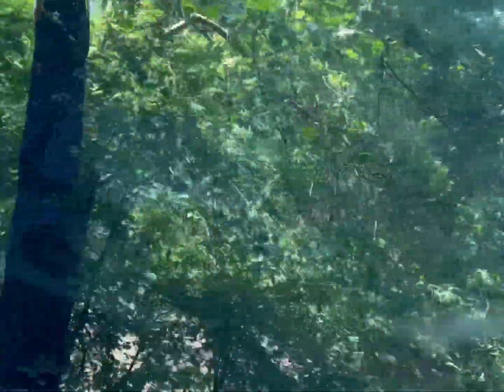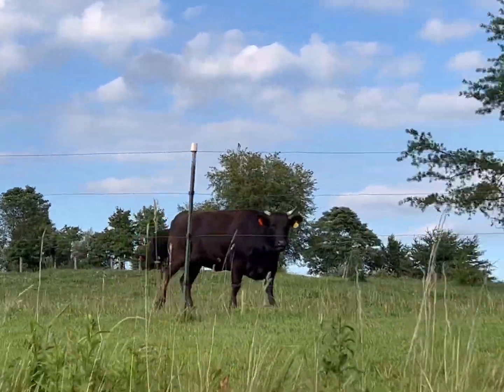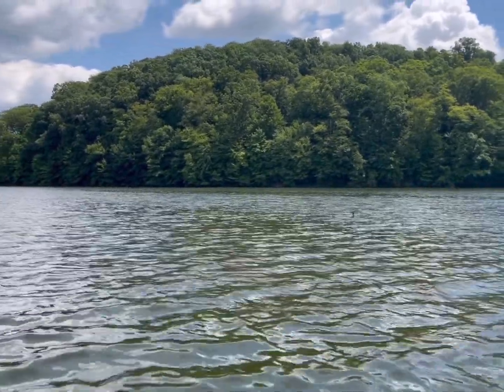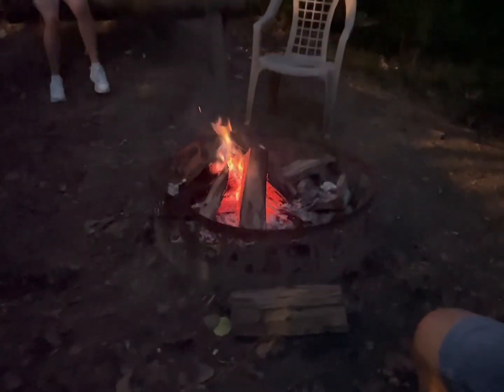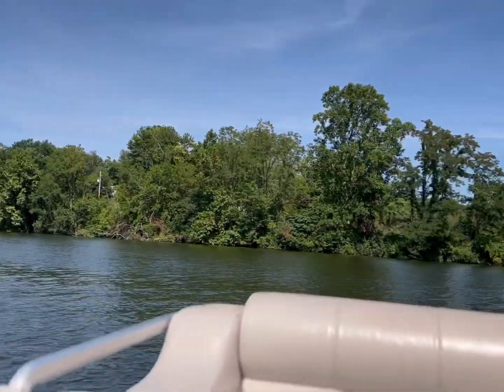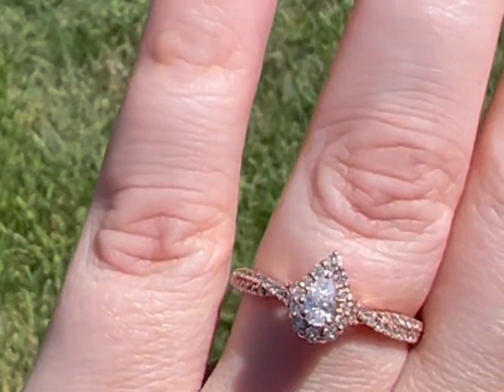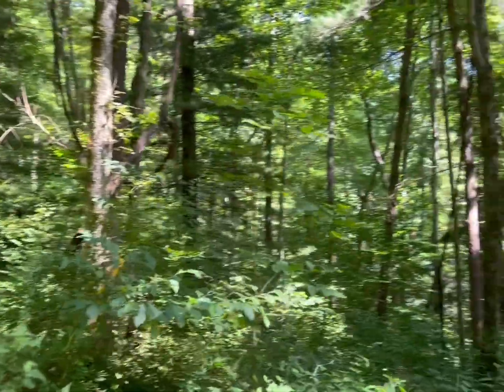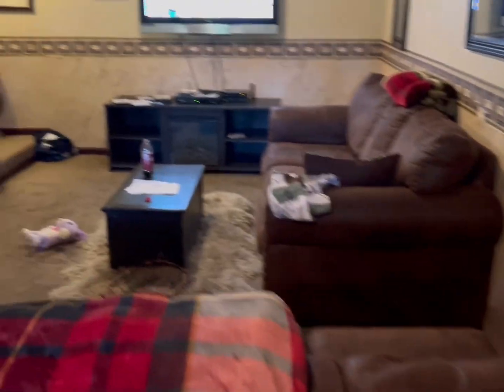Clear Creek Cabins Hocking Hills Vacation + Surprise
We went to the cabins at clear creek and stayed at Hilltop cabin.

They have everything there that you need, all you really need to bring is clothes and food.

Check out the huge surprise I received while on vacation!